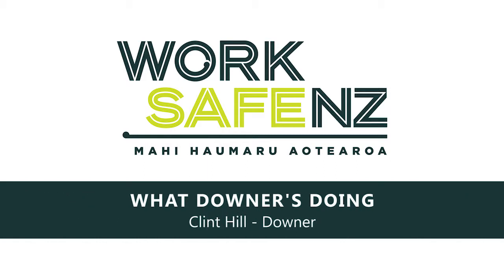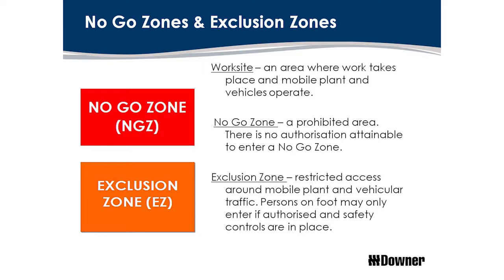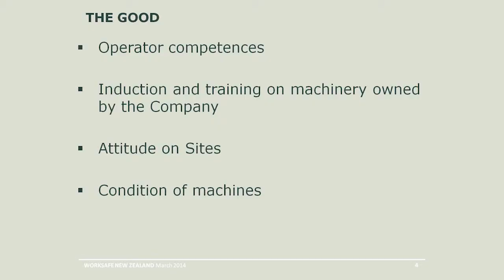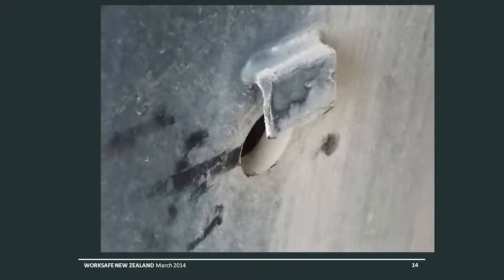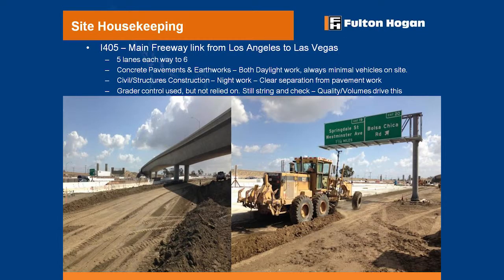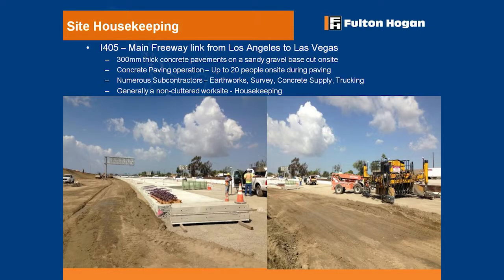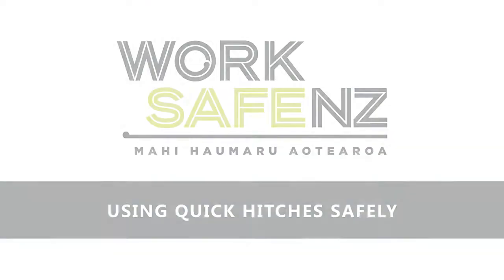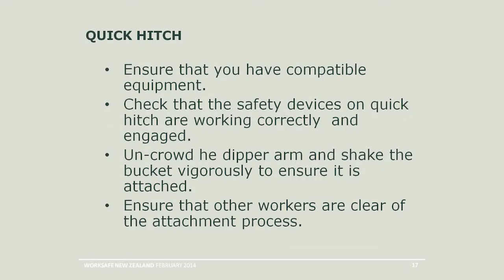Keeping safe around mobile plant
WorkSafe New Zealand, Fulton Hogan and Downer